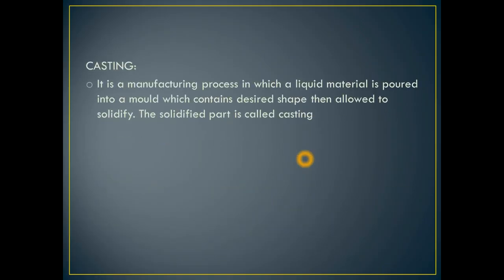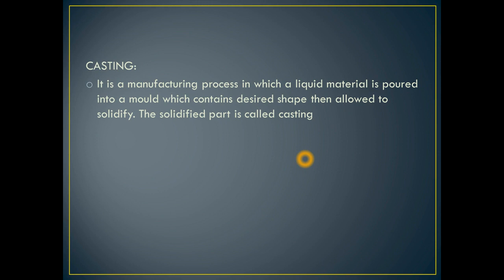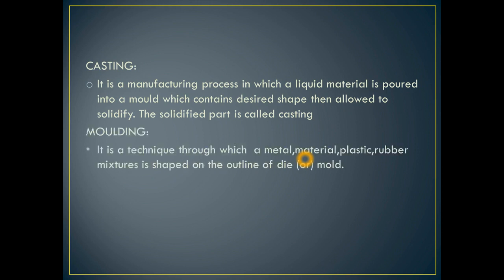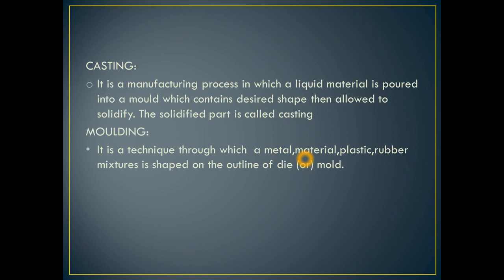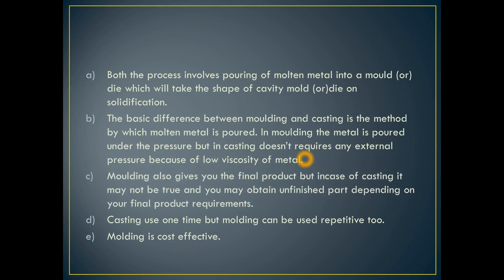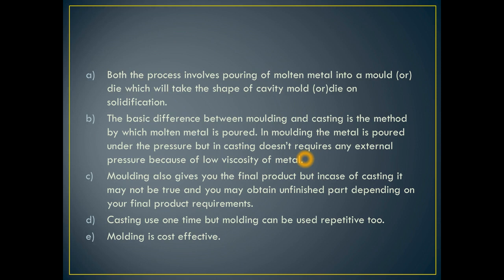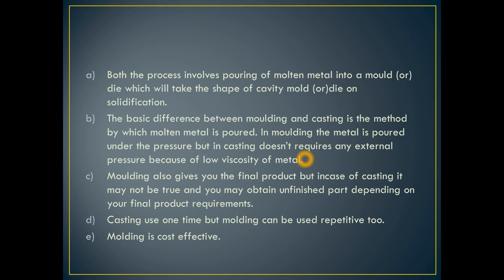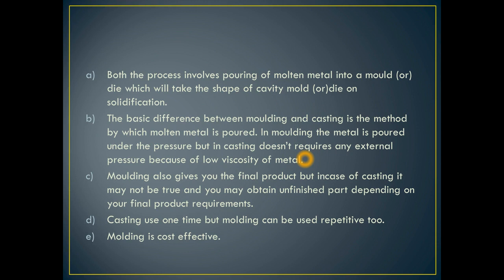what is the difference between casting and moulding telugu HD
what is the difference between casting and moulding HD
every student must learn about these topics
why we use autocad

our channel name is lebaka brothers
if you have any doughts please comment

HARSHA VARDHAN REDDY
MECHANICAL ENGGINEER